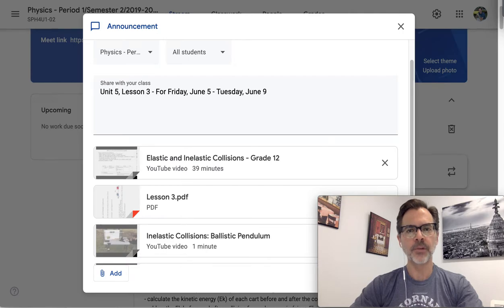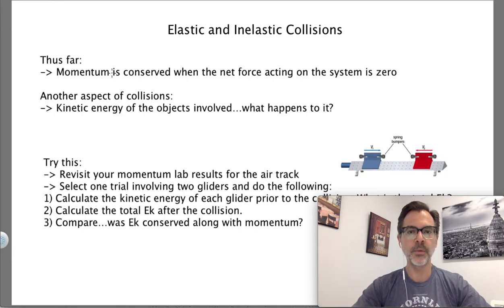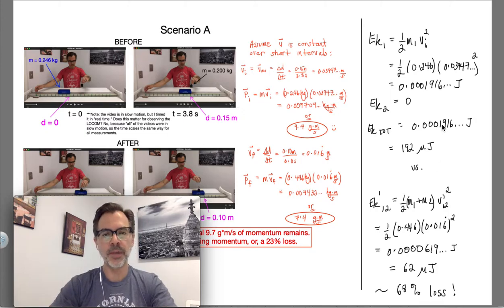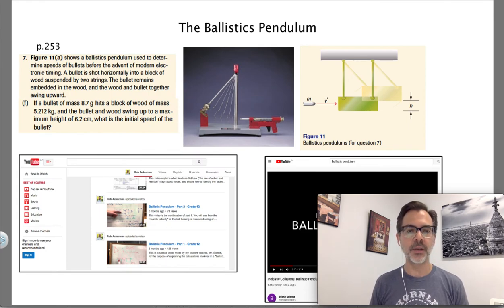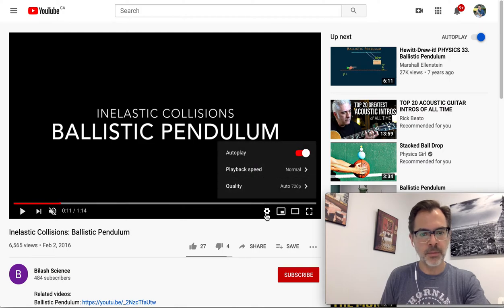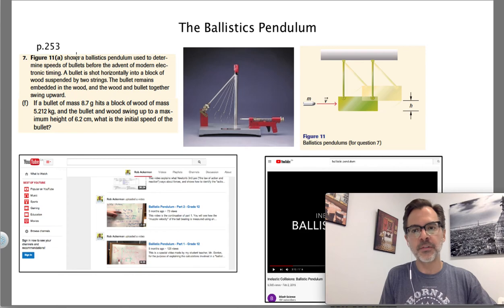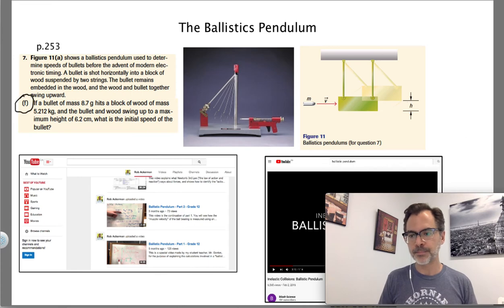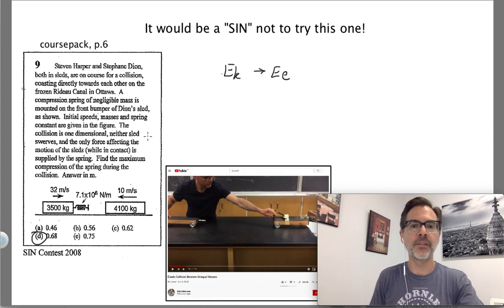Unit 5, Lesson 3 - Supplementary Video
This is the supplementary video for Unit 5, Lesson 3. The topic is Elastic and Inelastic Collisions, and there are several applications that are explored, including the ballistic pendulum, and safety helmets.